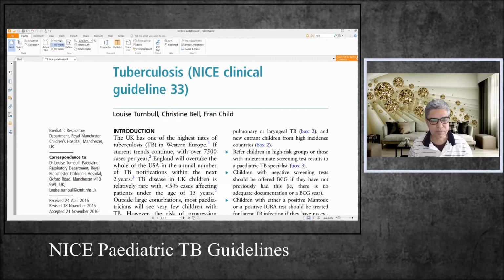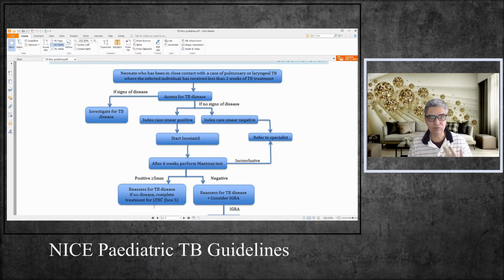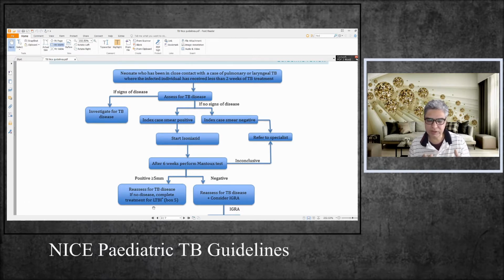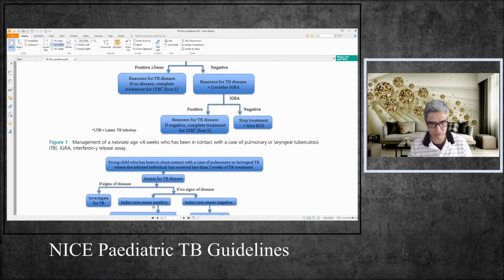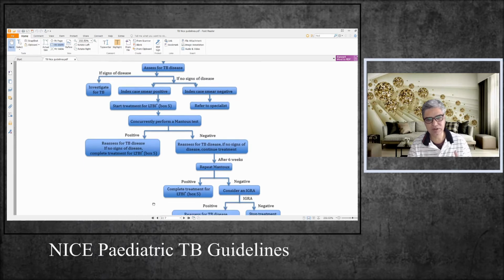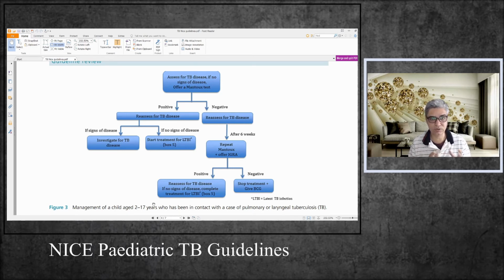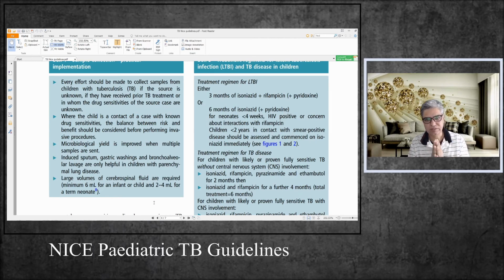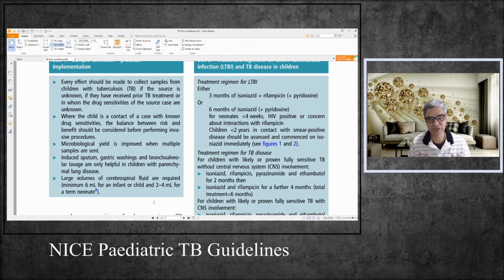NICE Guidelines for Paediatric Tuberculosis